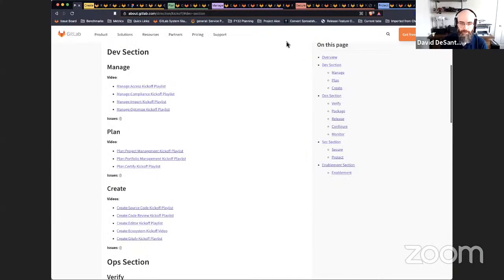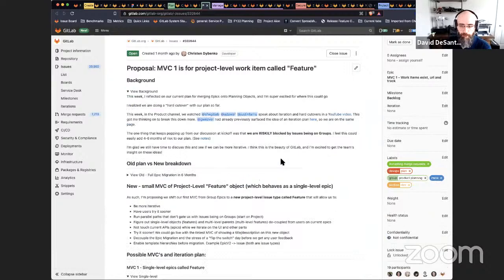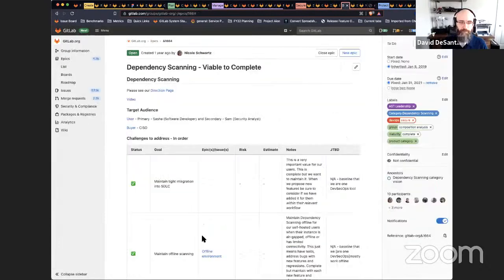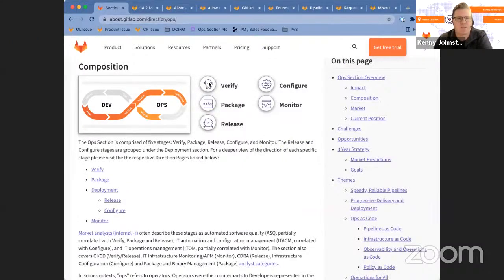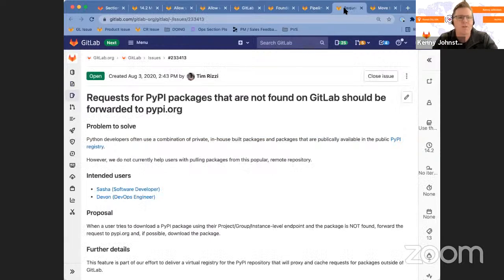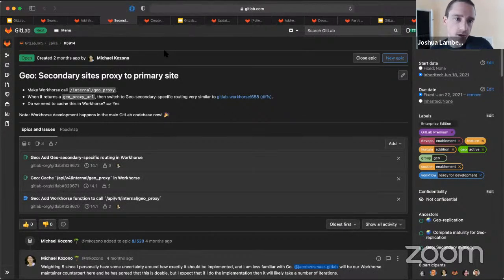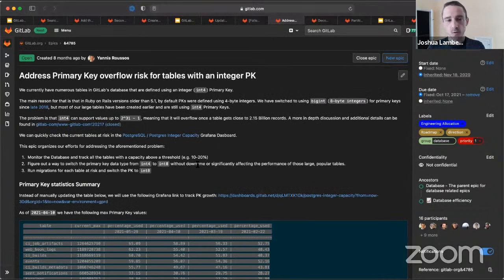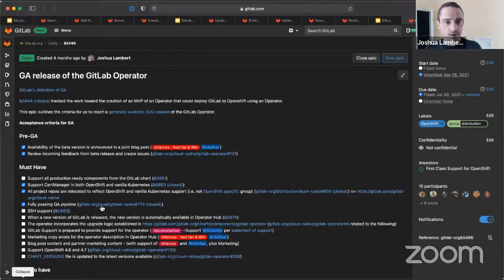14.2 Monthly Release Kickoff (Public Livestream)